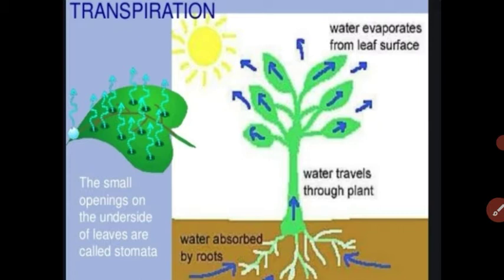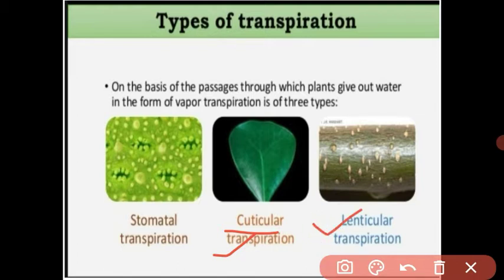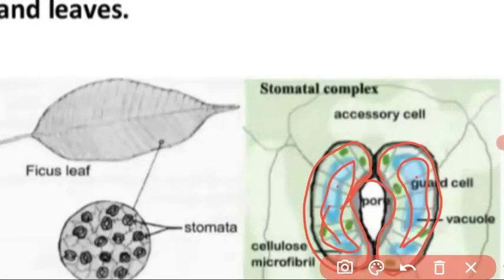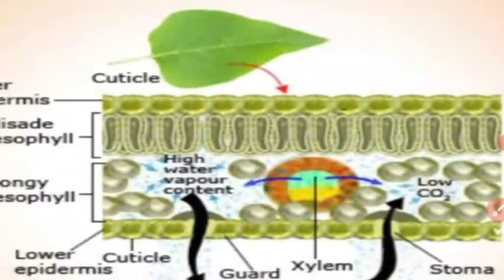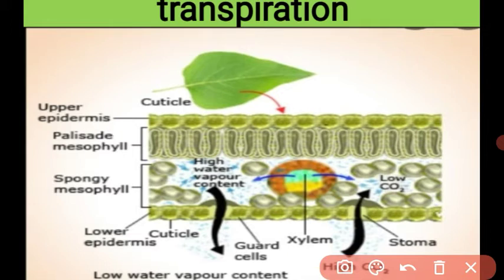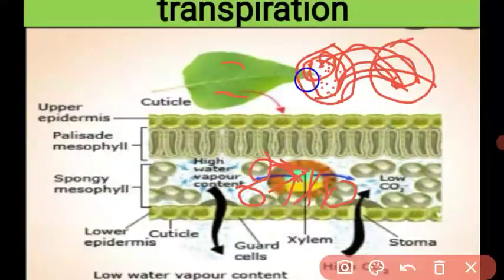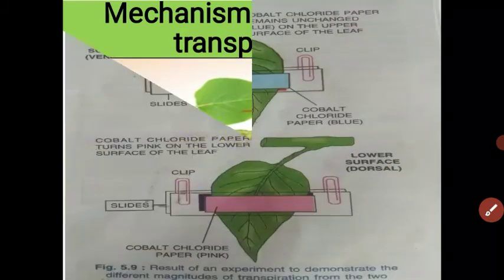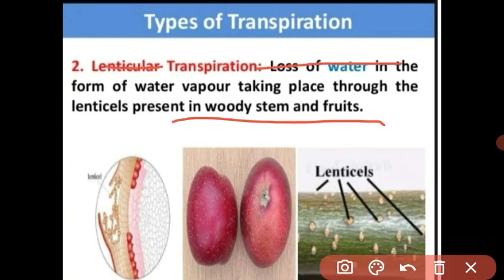The mechanism of stomatal transpiration